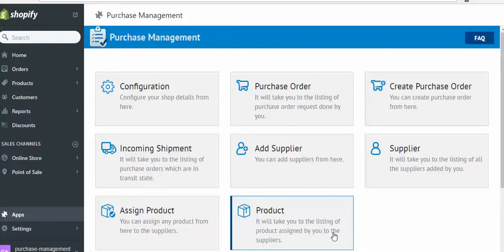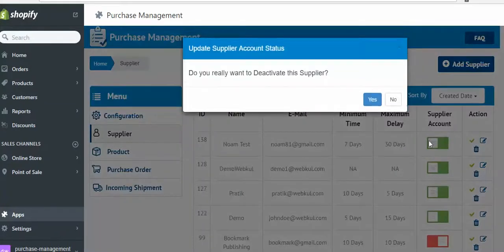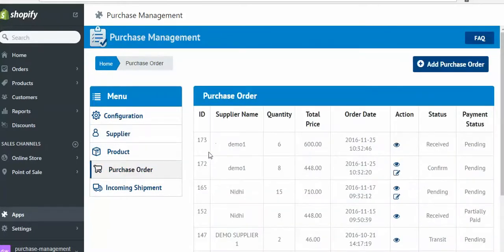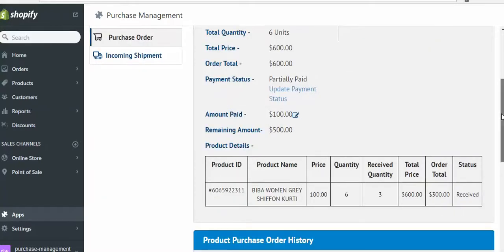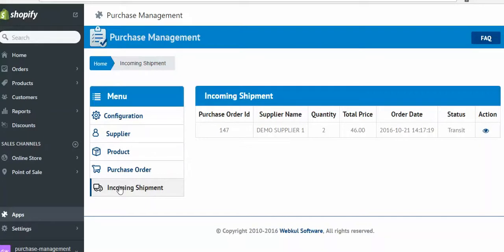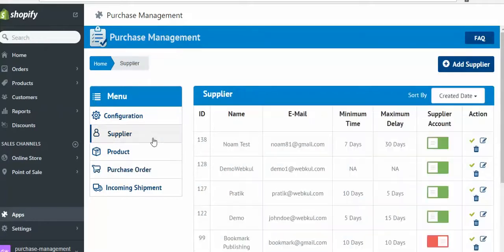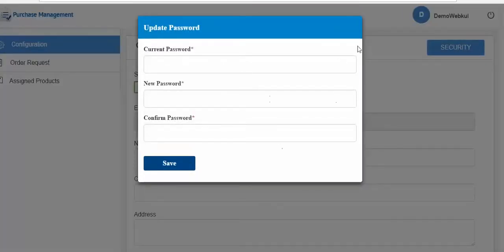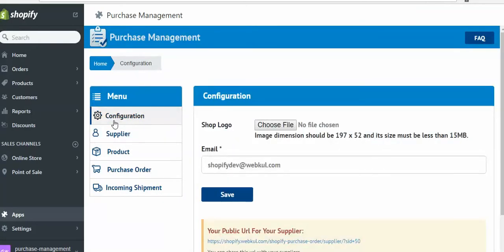Purchase Management for Shopify: Supplier Login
Introducing the Purchase Management App Supplier Panel feature for Shopify.
In this video tutorial detail has provided on how store owner can create suppliers and can even provide them with the login link as well.

2. Raise a Ticket via our HelpDesk system